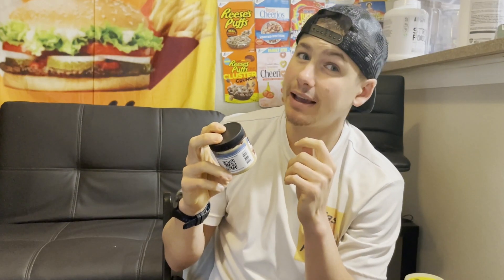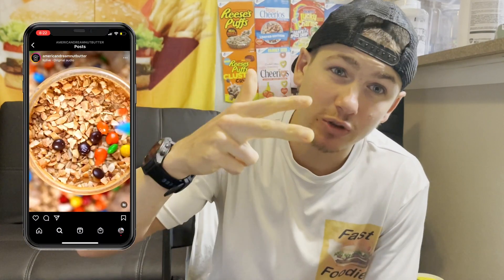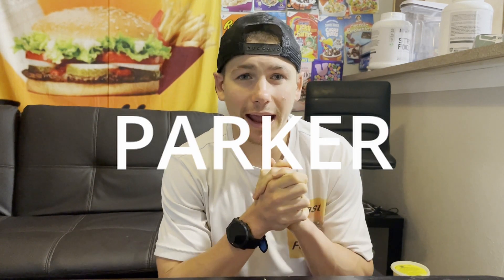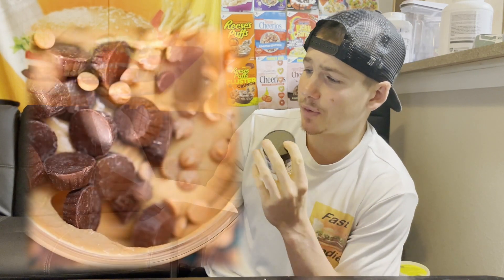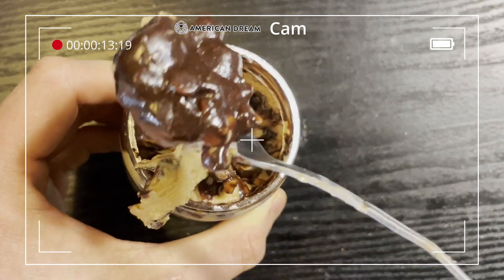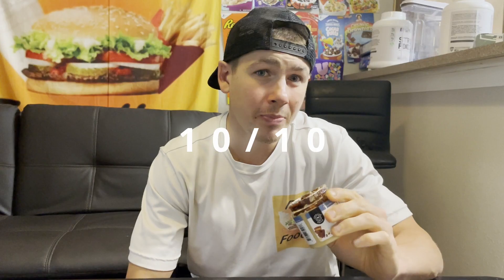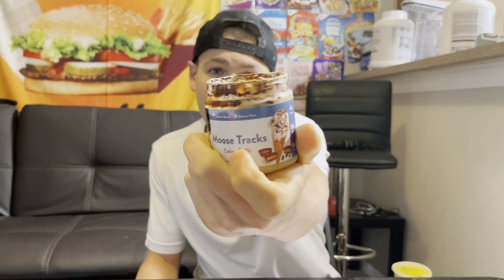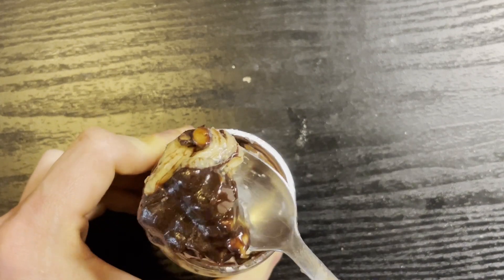American Dream "Camp" Review Series - Part 2! Moose Tracks Cashew Butter!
Review of the Moose Tracks Cashew Butter from American Dream!

Parker-kerth
or

Checkout American Dream and use Parker to save!!